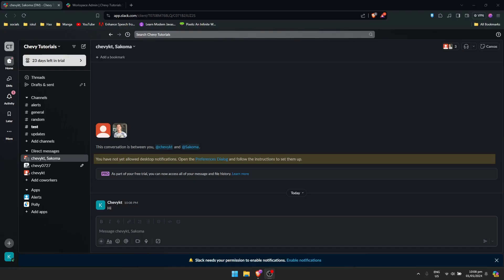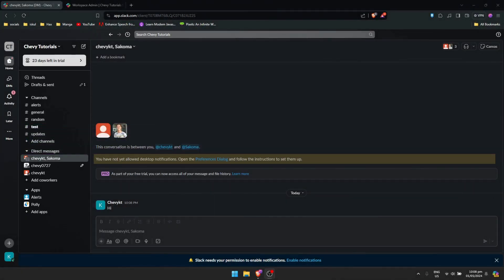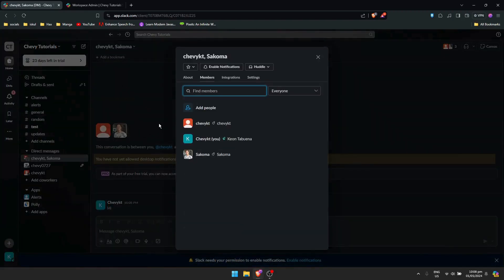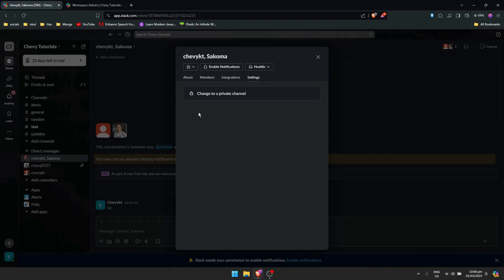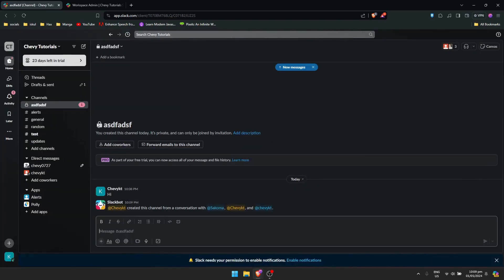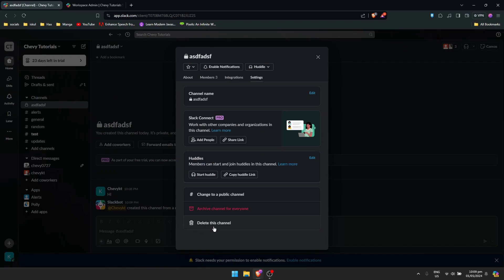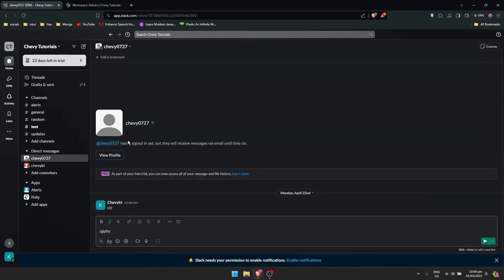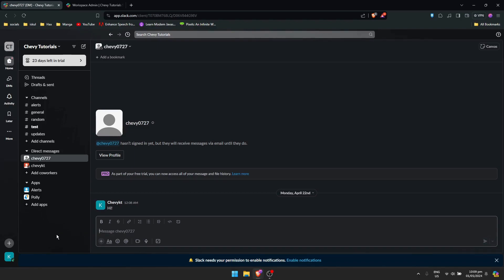How to Delete a Conversation in Slack | Slack Tutorial (2025)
In this video I show you how to remove a chat in Slack desktop app in 2024. I show you everything that you need to learn about this software.

Chapters:
00:00:00 - Introduction
00:00:06 - Access Conversation Settings
00:00:18 - Change a Channel to Private
00:00:34 - Delete the Channel
00:00:48 - Manage Conversations
00:01:00 - Delete Private Conversations